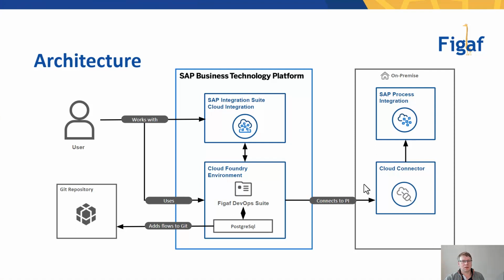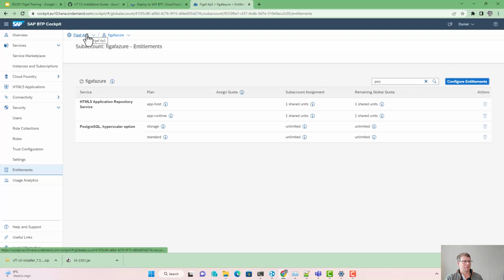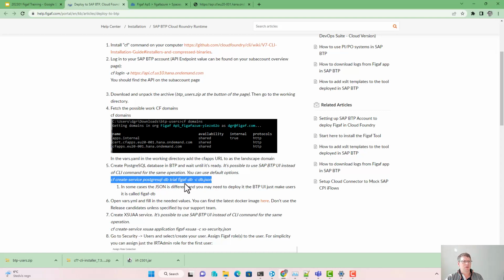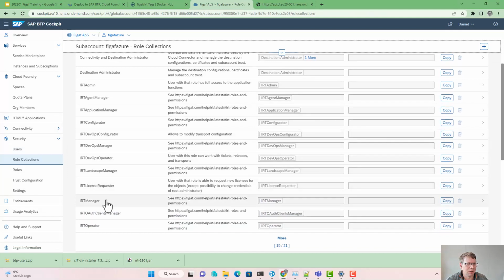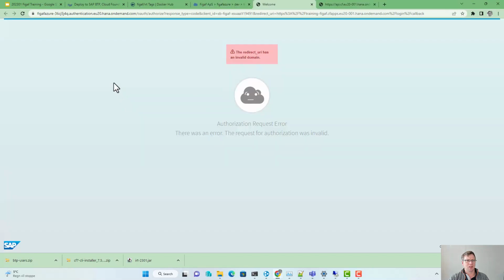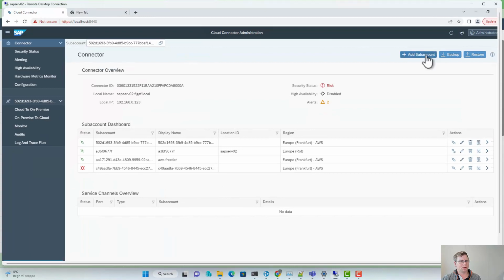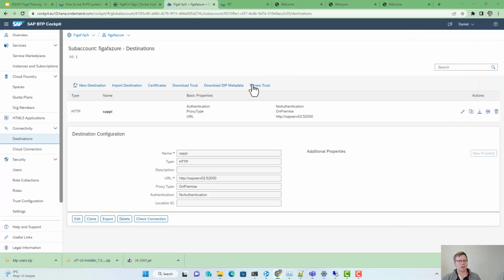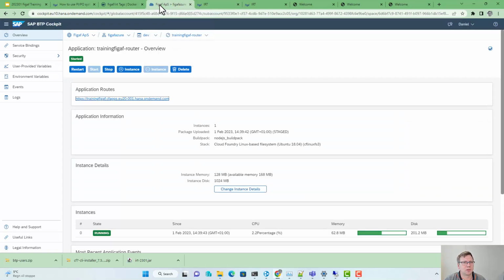Module 4 Installing Figaf on BTP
In this video we cover how you can install Figaf on your SAP BTP account. This is the preferred way to run the app since it is easy for your to manage, and provide access to users.
We will also connect to SAP PI/PO system using the cloud connector so we can use the tool for migrations.